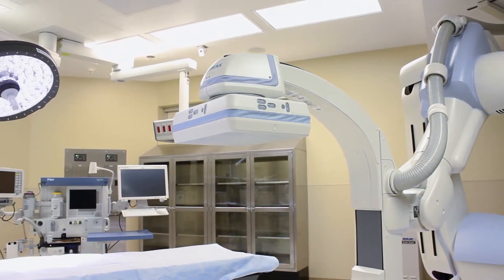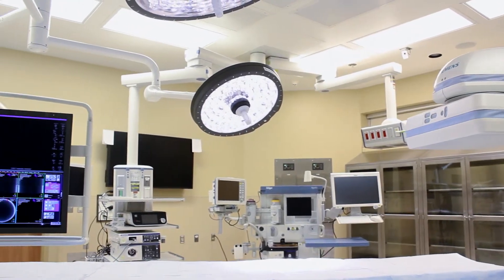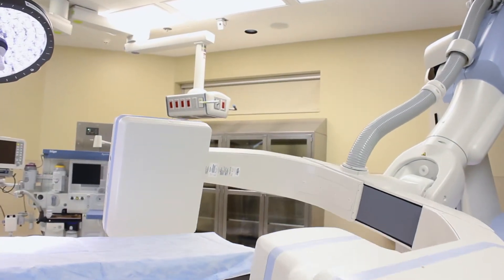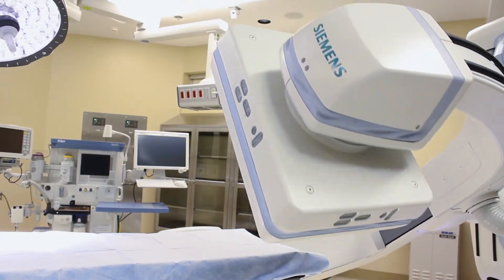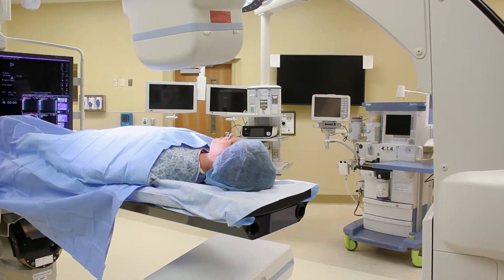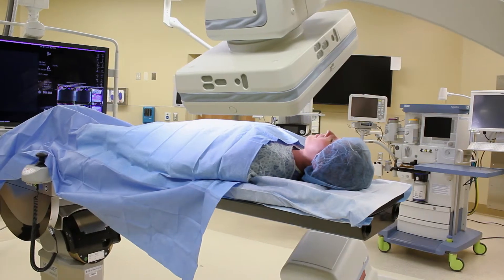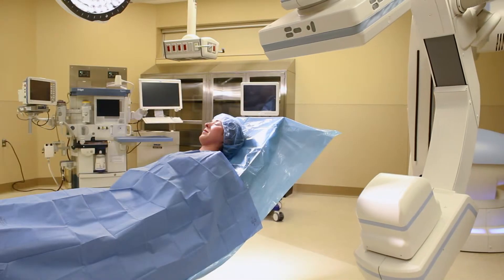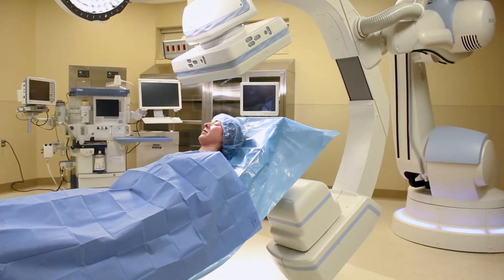NEA Baptist Technology - Aneurysms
Learn more about aneurysms and the technology that NEA Baptist has to treat them.